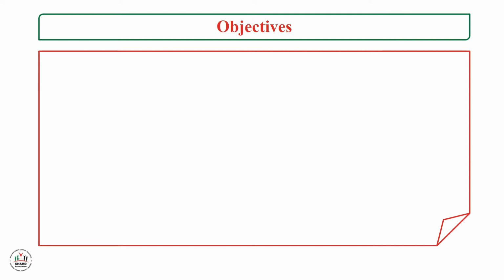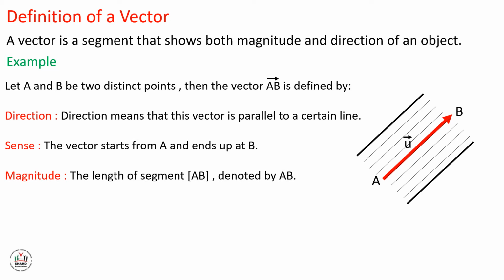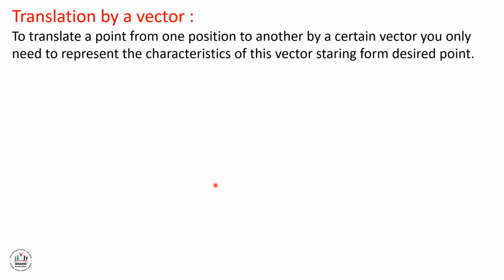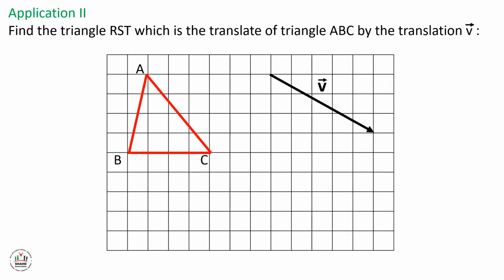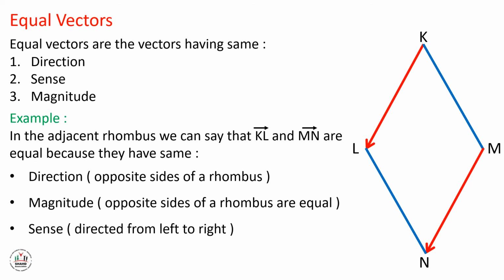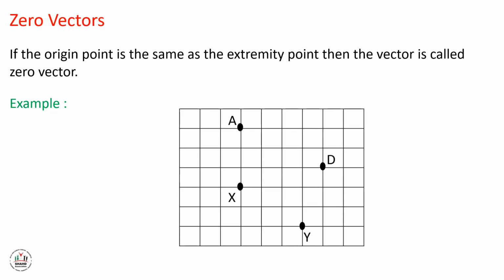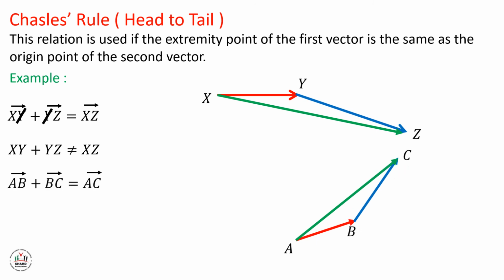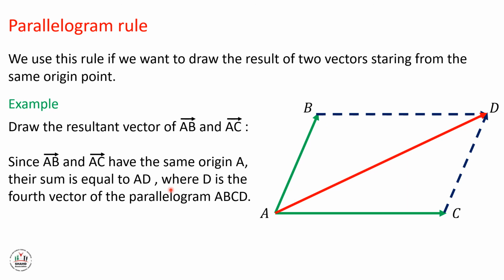Ibda3 - GR9 - Math - Translation and Vectors I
:Lesson Objectives
To identify a vector and determine its elements.
To identify and represent the translations of a point or any figure.
To recognize the equal vectors, opposite vectors and zero vectors.
To construct and interpret the sum of two vectors using Chasles’ rule.
To construct and interpret the sum of two vectors using Parallelogram rule.